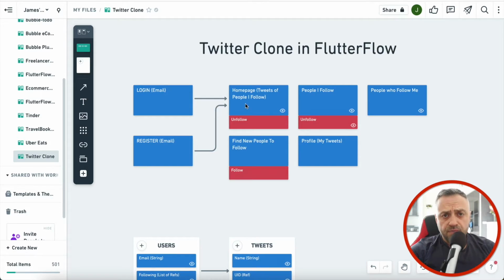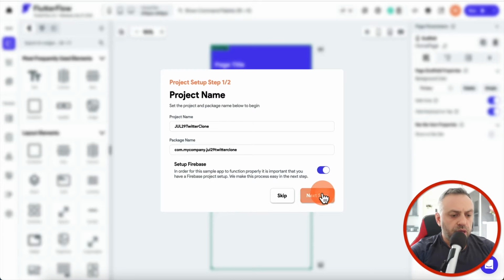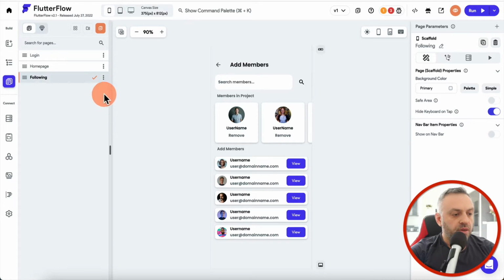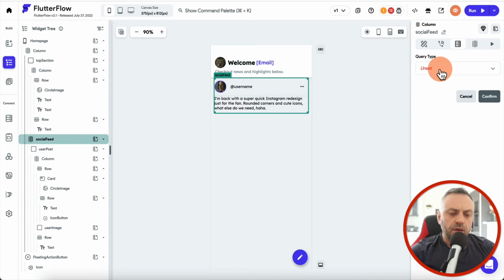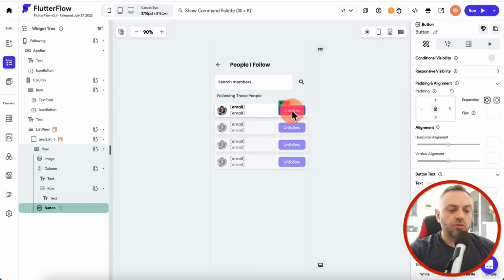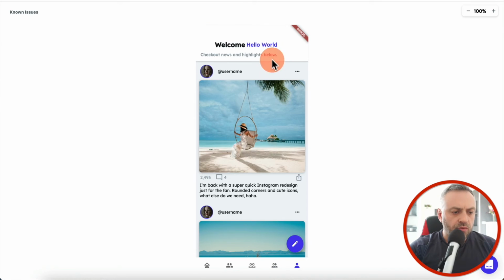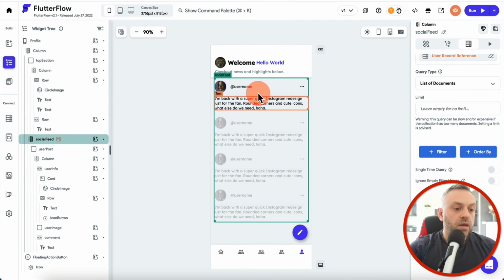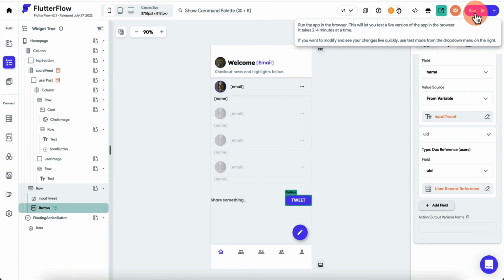EASILY Build Twitter Clone with ZERO CODE in FlutterFlow! [2022 Tutorial]